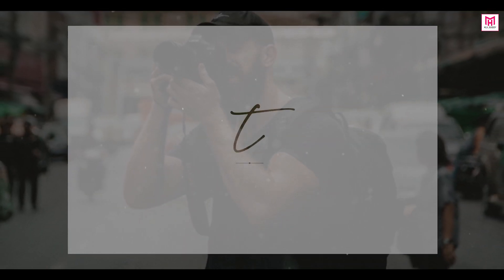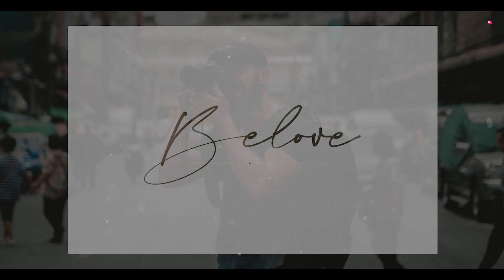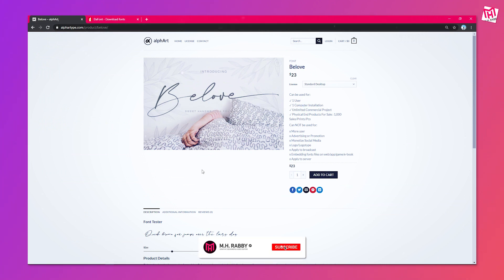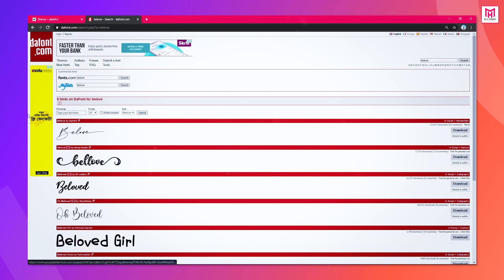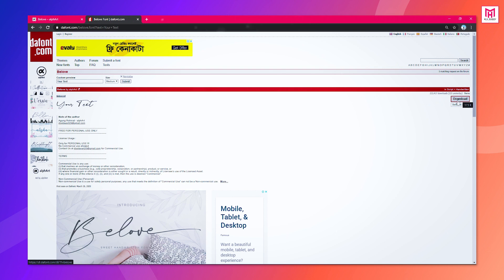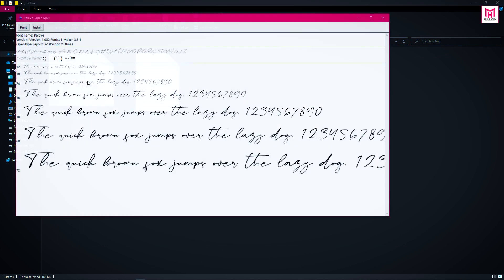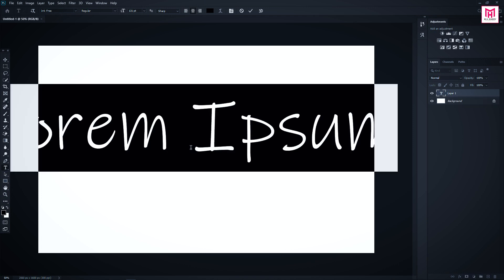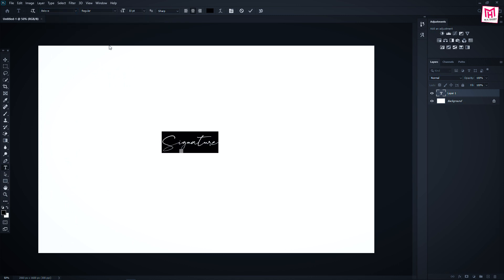Best Handwriting Script Font Of 2020 || Photoshop Tutorial 2020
⭐⭐⭐Visit My New Gaming Channel⭐⭐⭐
Best Handwriting Script Font Of 2020 For Signature Logo Design || Photoshop Tutorial 2020

Hello Creative People Welcome Back To Another Brand New Video By M.H. RABBY

In This Video I'm Going To Show You The Best Handwriting Script Font Of 2020. You Can Use Handwriting fonts for your signature, logo, Branding And Many More.